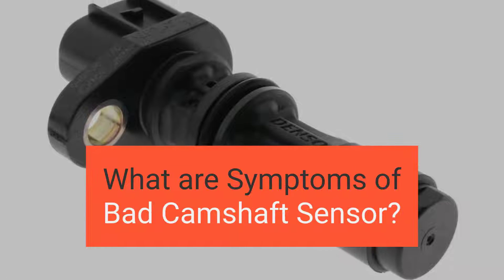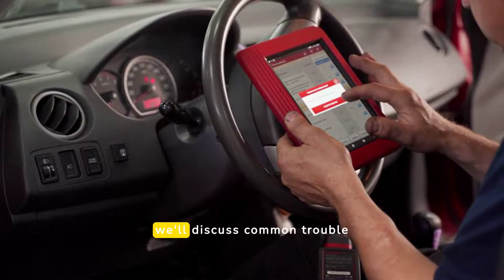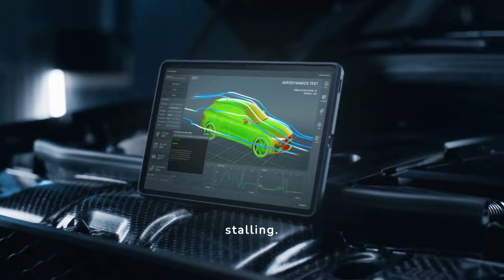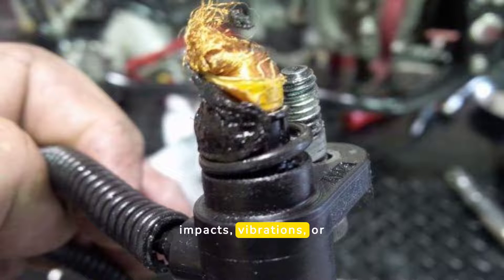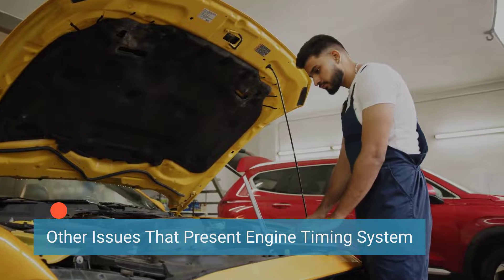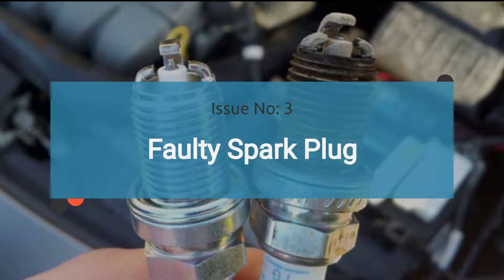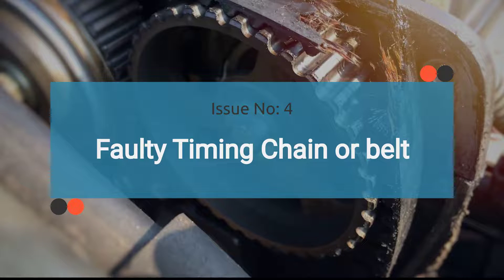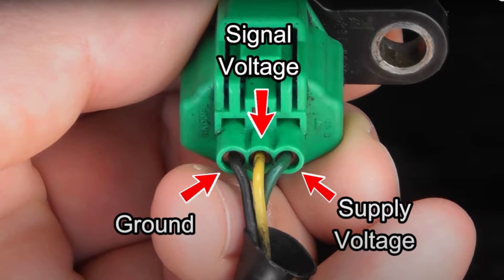Bad Camshaft Position Sensor- Symptoms, Causes & Troubleshooting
The camshaft position sensor monitors the position and speed of the camshaft, providing essential data to the engine control unit (ECU) for optimal timing of fuel injection and ignition. When the camshaft position sensor fails, it can lead to various performance issues.

Here's what we'll cover:

🚗 Introduction to Camshaft Position Sensors: Learn about the function of the camshaft position sensor and its importance in ensuring proper engine timing and performance.

🔍 Common Symptoms of a Bad Camshaft Position Sensor:

🔧 Diagnosis and Solutions: Discover practical steps to diagnose and address issues with the camshaft position sensor, such as:

💡 How to Test the Camshaft Position Sensor: There are two types of sensors used in cars as camshaft position sensors—two-wire and three-wire. Depending on the sensor, the testing method is different.

💡 Causes of a Faulty Camshaft Position Sensor: Learn about common causes that lead to sensor failure.

💡 Other Symptoms Mimicking a Bad Camshaft Position Sensor: Identify other system issues that show similar symptoms to a bad camshaft position sensor.

💡Common Camshaft Position Sensor fault codes

P0008: Engine Positions System Performance Bank 1
P0009: Engine Position System Performance Bank 2
P0010: "A" Camshaft Position Actuator Circuit (Bank 1)
P0011: "A" Camshaft Position - Timing Over-Advanced or System Performance (Bank 1)
P0012: "A" Camshaft Position - Timing Over-Retarded (Bank 1)
P0013: "B" Camshaft Position - Actuator Circuit (Bank 1)
P0014: "B" Camshaft Position - Timing Over-Advanced or System Performance (Bank 1)
P0020: "A" Camshaft Position Actuator Circuit (Bank 2)
P0021: "A" Camshaft Position - Timing Over-Advanced or System Performance (Bank 2)
P0022: "A" Camshaft Position - Timing Over-Retarded (Bank 2)
P0023: "B" Camshaft Position - Actuator Circuit (Bank 2)
P0024: "B" Camshaft Position - Timing Over-Advanced or System Performance (Bank 2)
P0340: Camshaft Position Sensor Circuit Malfunction (Bank 1)
P0341: Camshaft Position Sensor Circuit Range/Performance (Bank 1)
P0342: Camshaft Position Sensor A Circuit Low Input (Bank 1)
P0343: Camshaft Position Sensor A Circuit High Input (Bank 1)
P0344: Camshaft Position Sensor A Circuit Intermittent (Bank 1)
P0345: Camshaft Position Sensor A Circuit Malfunction (Bank 2)
P0346: Camshaft Position Sensor A Circuit Range/Performance (Bank 2)
P0347: Camshaft Position Sensor A Circuit Low Input (Bank 2)
P0348: Camshaft Position Sensor A Circuit High Input (Bank 2)
P0349: Camshaft Position Sensor A Circuit Intermittent (Bank 2)

By the end of this video, you'll have a comprehensive understanding of the symptoms of a bad camshaft position sensor and the necessary steps to diagnose, troubleshoot, and resolve issues effectively, keeping your vehicle running smoothly.

Chapters:

00:00 - Intro
00:15 - What is a Camshaft Position Sensor?
00:36 - Symptoms of a Bad Camshaft Position Sensor
00:50 - Symptom 1- Check Engine Light
01:15 - Symptom no 2: Engine Misfire
01:40 - Symptom no 3: Poor Fuel Economy
01:58 - Symptom no 4: Intermittent stalling while idling or driving
02:19 - Symptom No 5: Jerking While Driving
02:39 - Symptom no 6: Lack of Power
03:03 - Causes of Faulty Camshaft Position Sensor
03:16 - Cause No. 1: Mechanical Damage
03:30 - Cause No. 2: Break in the Encoder Wheel:
03:44 - Cause No. 3: Internal Short Circuits:
03:56 - Cause No. 4:Electrical issue
04:10 - Common OBD-2 codes related to Camshaft Position Sensor
04:25 - Other issues with similar symptoms of bad Camshaft Position Sensor
04:42 - Issue No. 1: Faulty Crankshaft Position Sensor
05:18 - Issue No. 2: Faulty VVT solenoid
05:42 - Issue No. 3: Faulty Spark Plug
05:59 - Issue no. 4: Faulty Timing Chain or belt
06:23 - How to test a Camshaft Position Sensor?
06:39 - How to test a 2-wire Camshaft Position Sensor?
07:39 - How to test a 3-wire Camshaft Position Sensor?